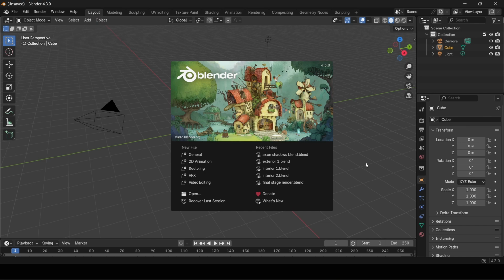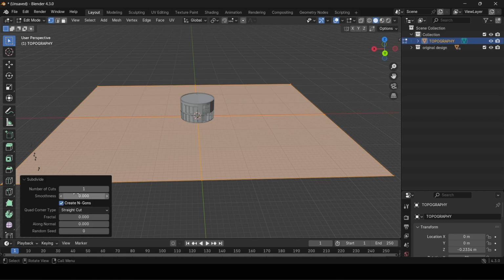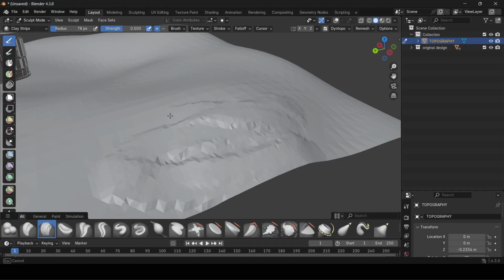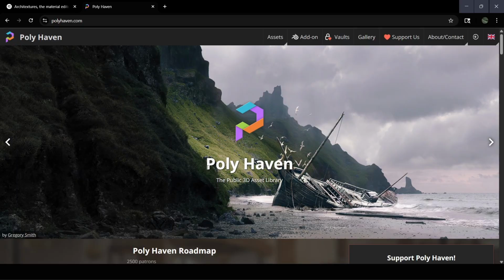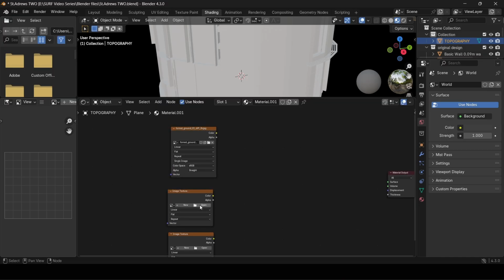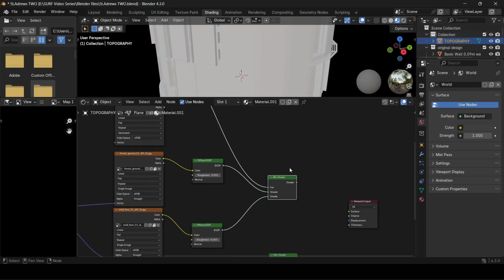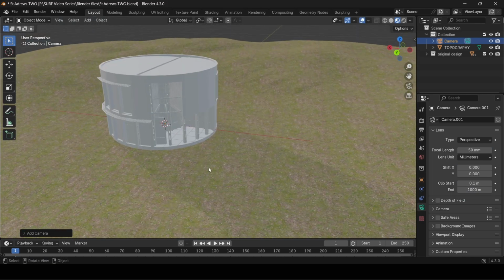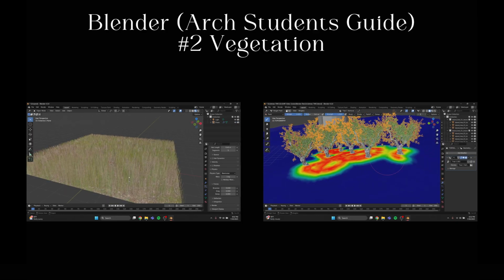Blender (Arch Students Guide) - #1 Exterior Setup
In this Blender video, we set up the context of the St. Andrews Beach House, designed by Austin Maynard Architects. New tools and commands are introduced to aid this process.

Importing a file 0:58
Changing units 1:46
Sculpting topography 5:02
Basic texturing the ground/roughness 12:13
Advanced ground texture painting 15:45
Setting up exterior view camera 25:22
How to change hue/saturation of textures in blender 29:12